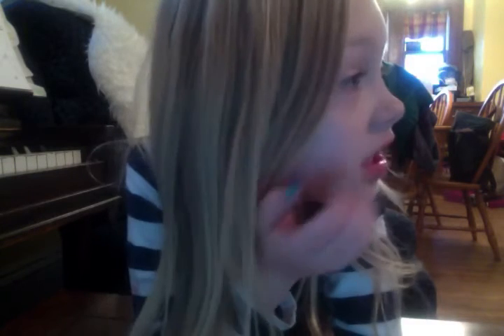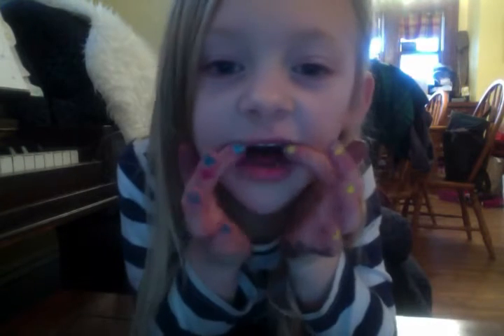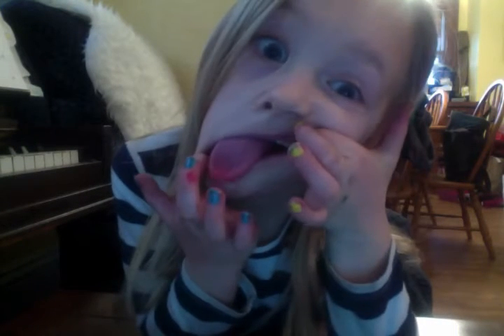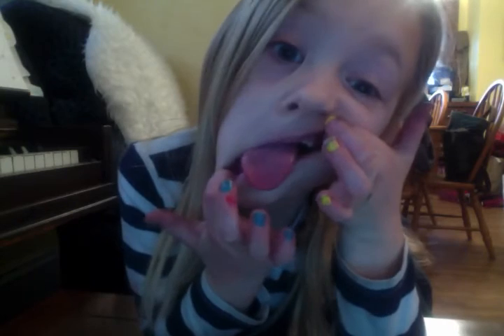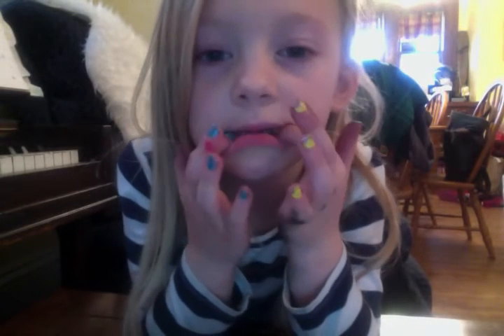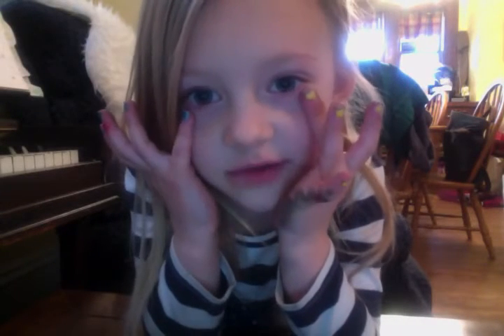How To Make Silly Faces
Get inspired by Blanche's CRAZY, SILLY FACES!